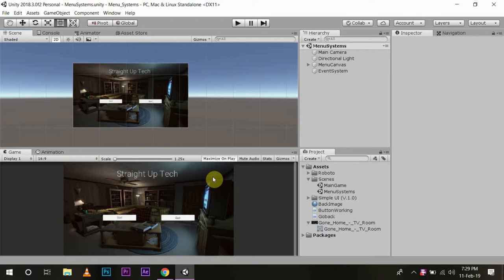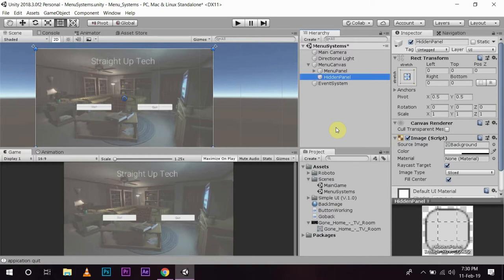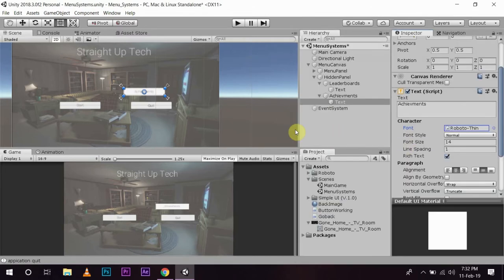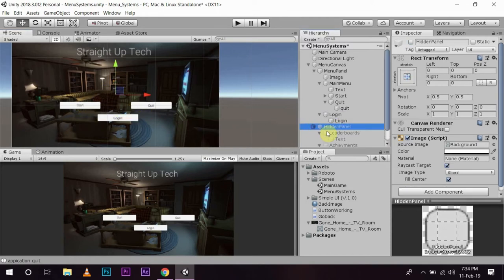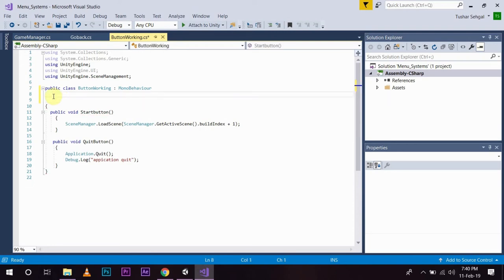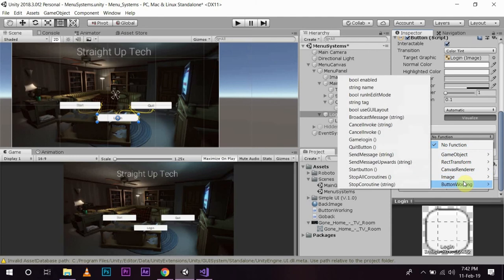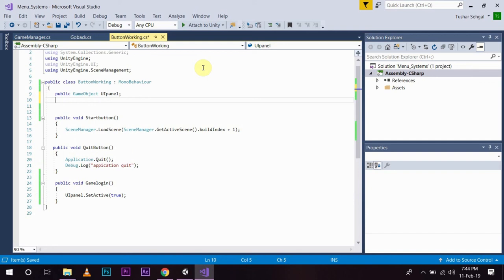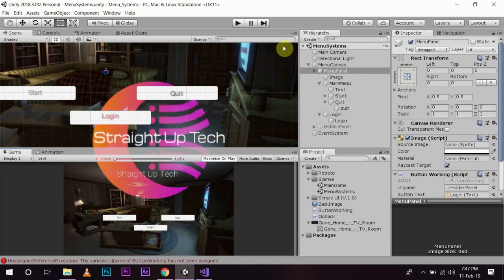Unity Basics : Simple Menu Design Part 2 (Show or Hide Menu 2019)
In this video, I discussed how you can Show or hide a menu according to your choices by designing a new panel in the Unity UI.